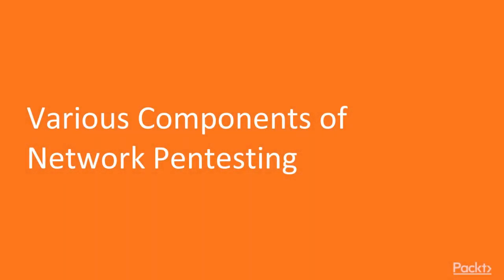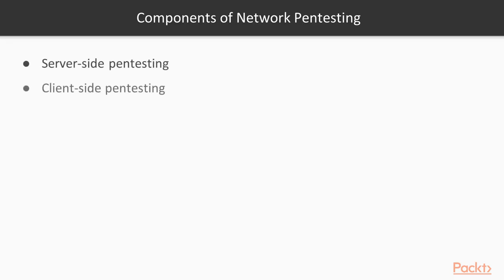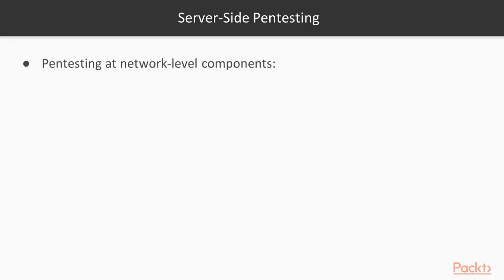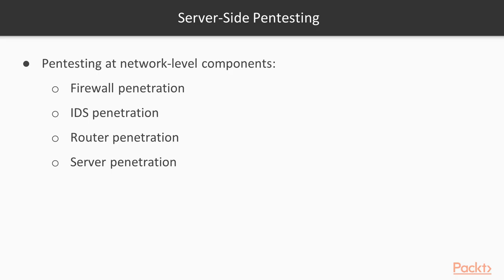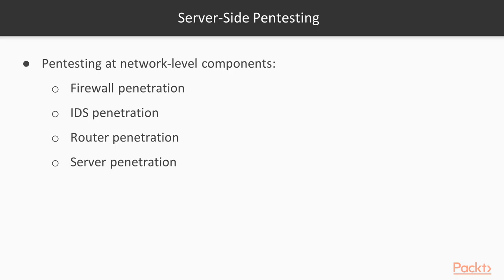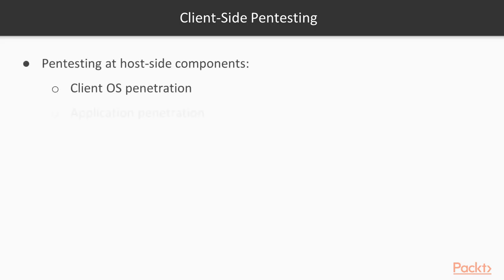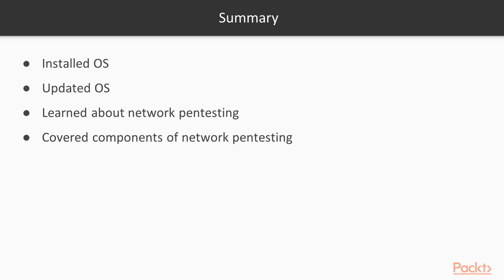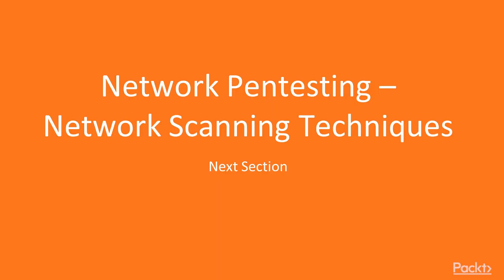10 Various Components of Network Pentesting